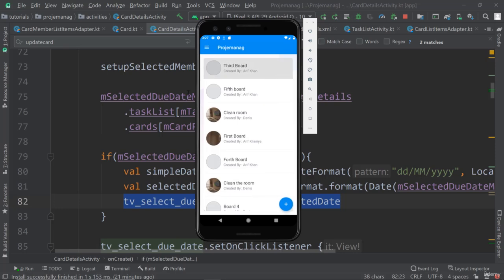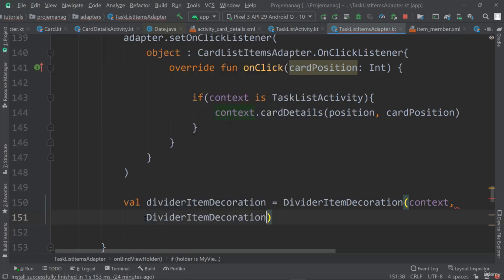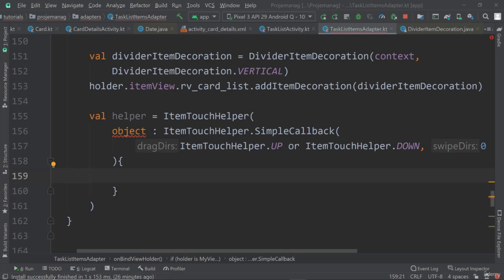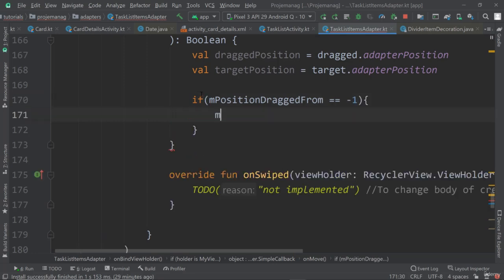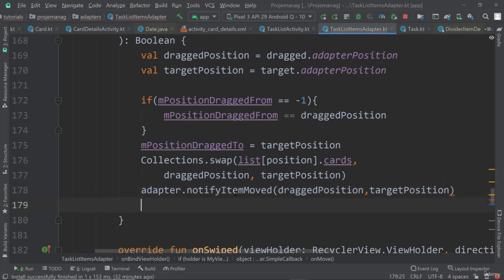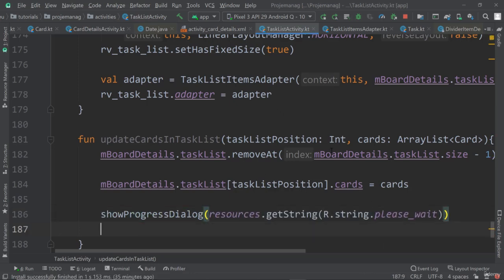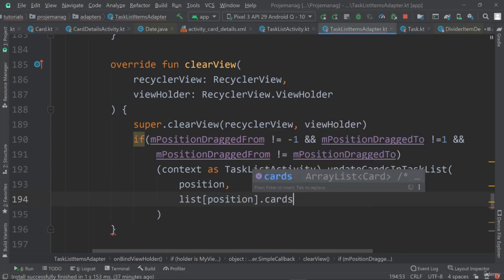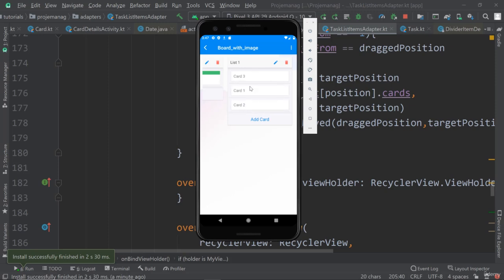445 - Adding The Drag And Drop Feature